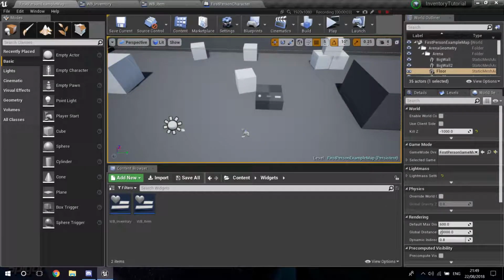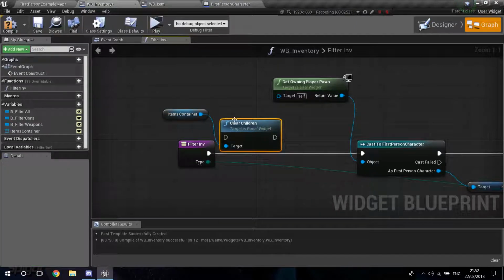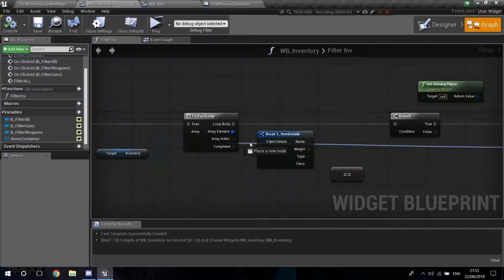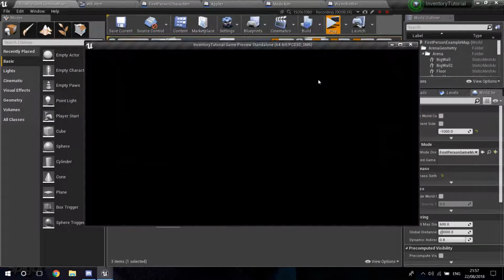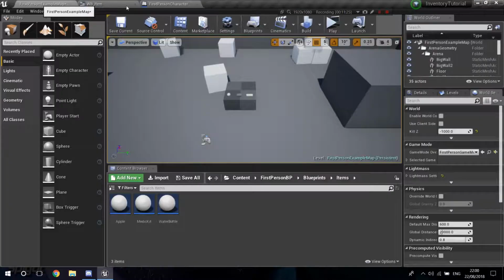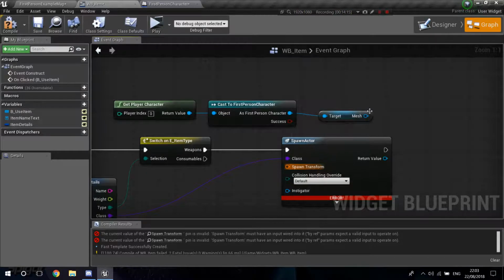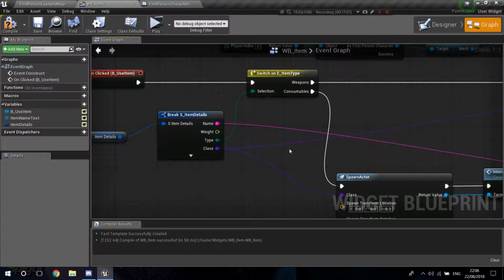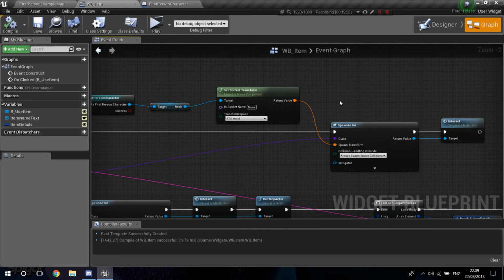UE4 Tutorial | Fallout 4 Inventory System | Filter And Use Items From Inventory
Hi guys, welcome to nother video, today we are going to enable the player to filter items by type and we are going to enable the player to use those items to add health, food, etc... Thank you so much for watching :)